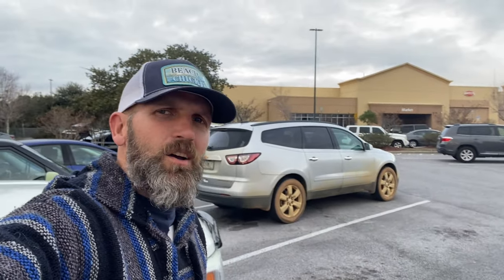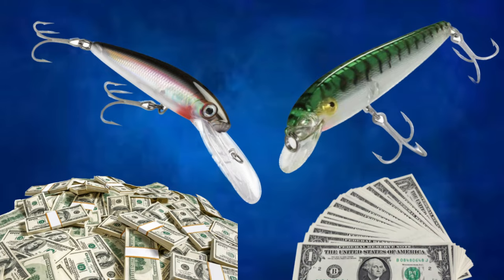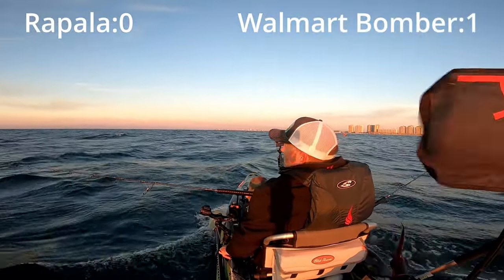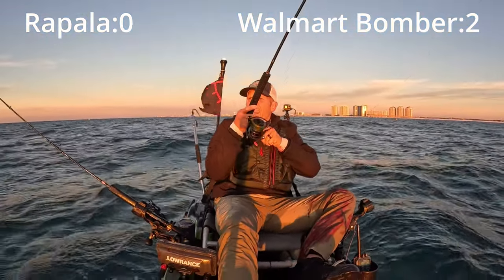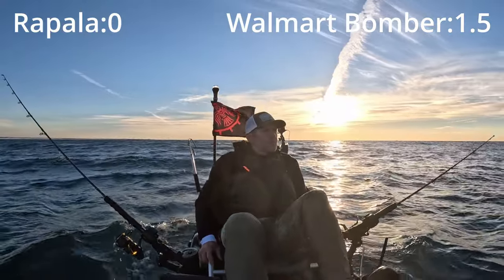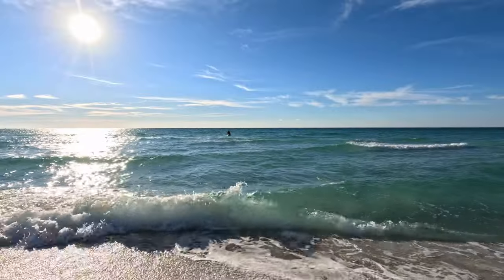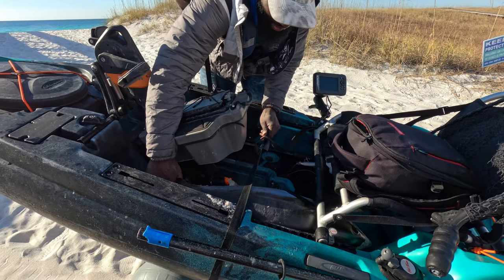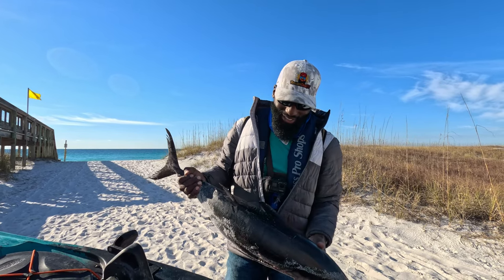Tuna from a Kayak off Navarre Beach!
Welcome aboard! Join me on an exciting fishing adventure as we head out to the open ocean in search of one of the most prized catches - Tuna. Today, we'll be trolling for tuna, using specialized fishing gear to attract and hook these powerful fish.

As we venture further into the deep blue sea, we feel the anticipation building up. We scan the horizon for signs of tuna, and before long, our patience pays off. We spot a school of tuna leaping out of the water, and we know that this is our chance.

We quickly rig up our fishing lines with bait and lures, and we set them out behind the boat, trolling at just the right speed to mimic the movement of live prey. And before we know it, we get a bite! The line screams out, and we hold on tight as the fish tries to fight back. We reel in the line, and soon we see the beautiful and powerful tuna.

Tuna are not just prized for their size and strength, but also for their delicious meat. So, we carefully handle the catch, and we are grateful for this bounty of the sea.

This fishing adventure is not just about the catch, but also about the thrill of the chase and the beauty of the ocean. So, come with me on this epic journey, and experience the excitement of trolling for tuna.

Special guest: VitaminDee

What I use:
Bomber Windcheater lure
Akona 3mm Wetsuit
Altima Maritime Boots
Old Town Big Water
Old Town Auto Pilot 136
Penn Carnage III Jigging Rod
Penn Slammer 4 5500 Reel
Rapala X Rap Magnum 20
Chins Lithium 100 Amp Hour battery
Lowrance Fish Finder

About Active Duty Outdoors:
I am was an Active Duty Air Force member with over 23 years of service and now retired.  My career has brought me to some awesome locations that I was able to call home, from the Rocky Mountains to the Swamps of South Georgia and everywhere in between!  After retiring we moved to Navarre Florida where I can fish right out my back door...almost.  My family and I have a strong passion for the outdoors from hunting, fishing, hiking, camping, to SCUBA diving and spearfishing.  Where will we go next?